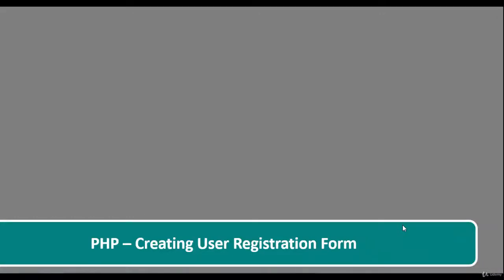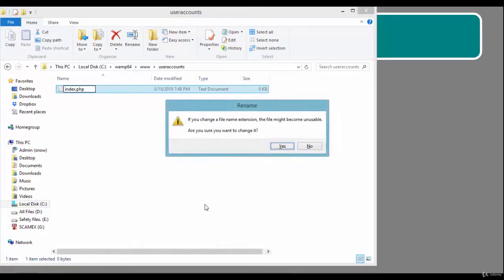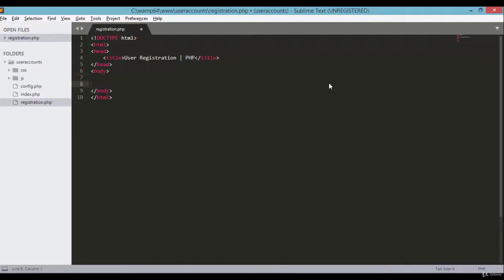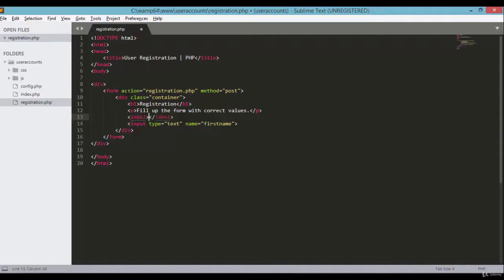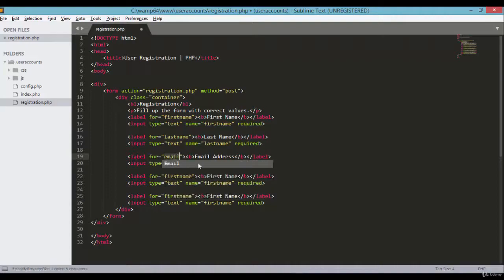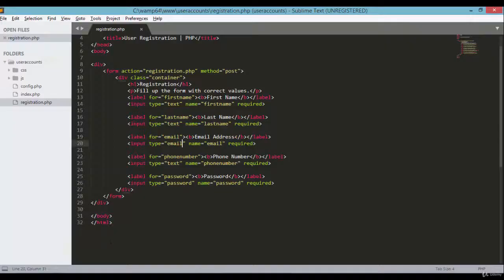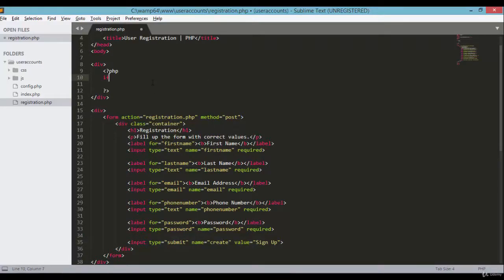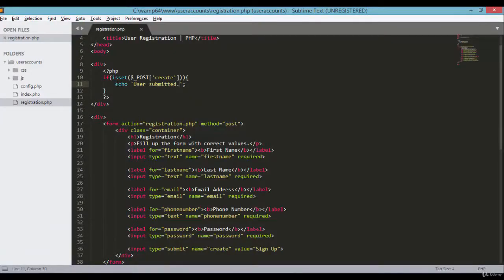PHP User Registration Form with MySQL | Create Sign up form - learn PHP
What you'll learnLearn to build User Registration Form applications
Welcome to this course on Responsive PHP User Registration Form with PHP and MySQL From Scratch. In this course you will Learn and build a Responsive PHP Registration Form using PHP, HTML, CSS, Bootstrap and MySQL. After watching this course you will be able to Create your own registration form connected to the MySQL database. In this course will explain step by step from scratch how to build a login system that you can customize it. The course covers all the aspects of HTML, CSS, JavaScript, PHP, MySQL along with Bootstrap Framework to create a real-time registration form. Making a Super Simple Registration System With PHP and MySQL will be easy and step by step process.
this is the best PHP course. you can download and watch for free after enroll.